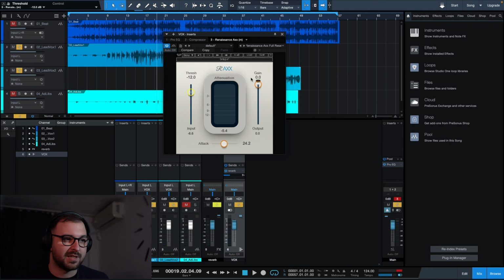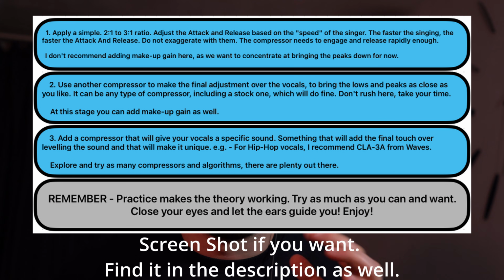How to Use Compression on Vocals - Detailed Tutorial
In this video we are going to show you how to use compression on vocals, and we will do that by having a practical session together.

In this session, we will cover a few fundamental details about compression and talk about some of the different types of compression, but most importantly, we will work on a project and compare the before and after results to best understand the impact of our work.

Cheat Sheet below:
1. Apply a simple compressor. 2:1 to 3:1 ratio. Adjust the Attack and Release based on the "speed" of the singer. The faster the singing, the faster the Attack and Release. Do not exaggerate with them. The compressor needs to engage and release rapidly enough.

I don't recommend adding make-up gain here, as we want to concentrate at bringing the peaks down for now.

2. Use another compressor to make the final adjustment over the vocals, to bring the lows and peaks as close as you like. It can be any type of compressor, including a stock one, which will do fine. Don't rush here, take your time.

At this stage you can add make-up gain as well.

3. Add a compressor that will give your vocals a specific sound. Something that will add the final touch over levelling the sound and that will make it unique. e.g. - For Hip-Hop vocals, I recommend CLA-3A from Waves.

Explore and try as many compressors and algorithms, there are plenty out there.

Close your eyes and let the ears guide you! Enjoy!

HIGHLIGHTS 👇👇👇
00:00 Intro
00:26 A bit about compression
01:19 What will we do?
01:52 The Project
05:45 The Vocals
06:37 First Compressor
09:08 Second Compressor
11:29 Third Compressor
13:41 Conclusion
14:11 Recap and Cheat Sheet
16:32 Explore, Experiment, Experience
16:58 Outro